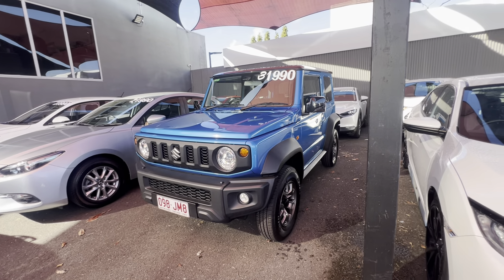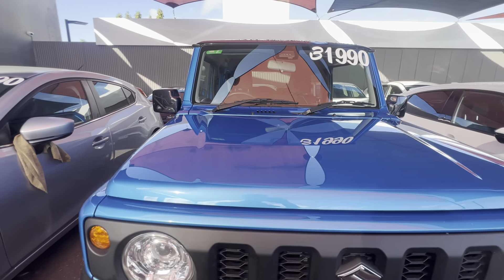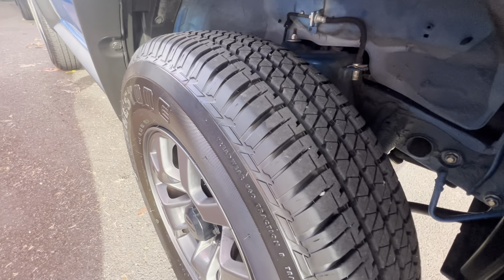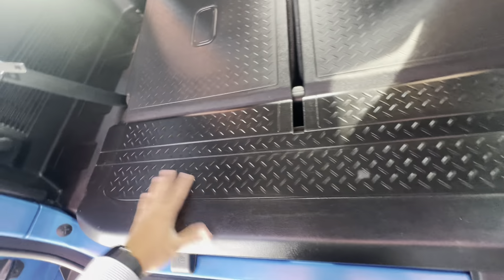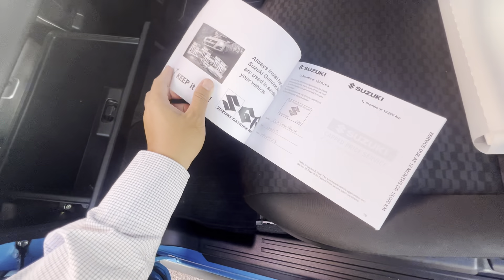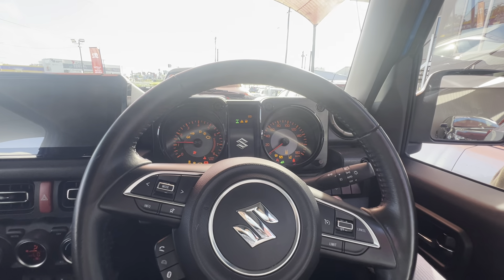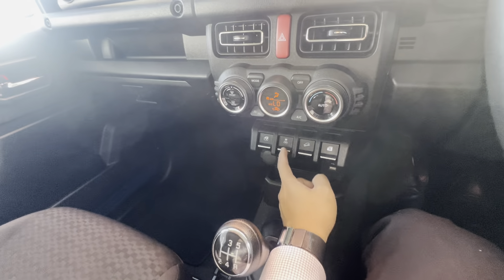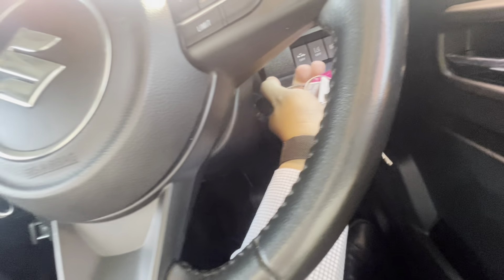2022 Suzuki Jimny with 37,882KMS HD Virtual Tour for Rob and Sal!